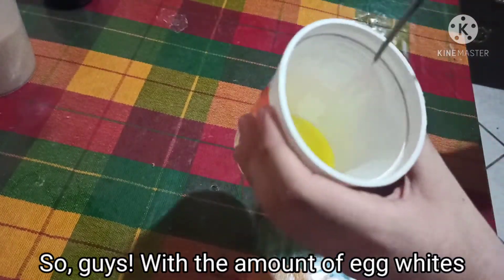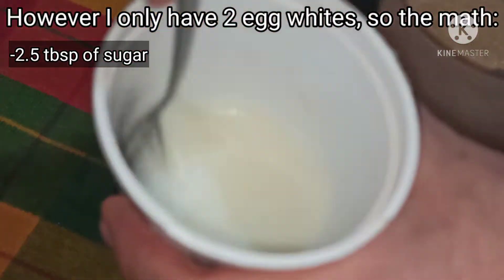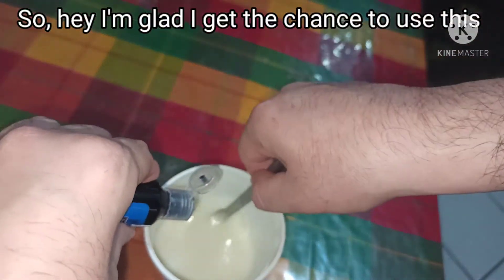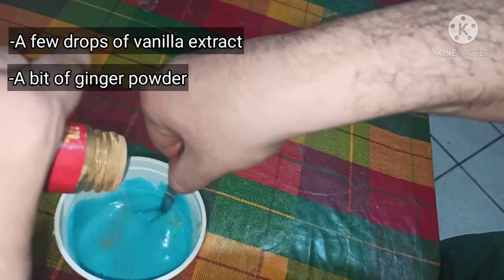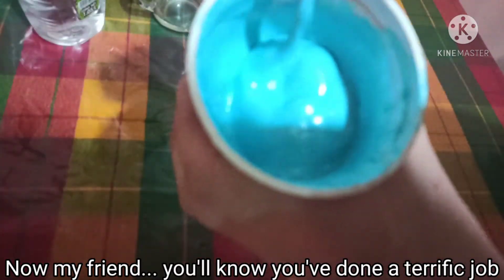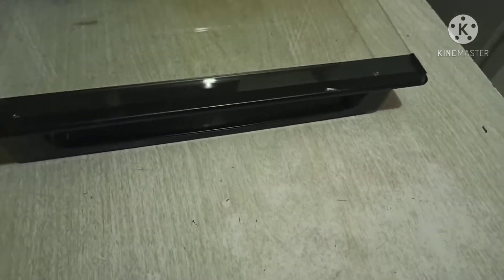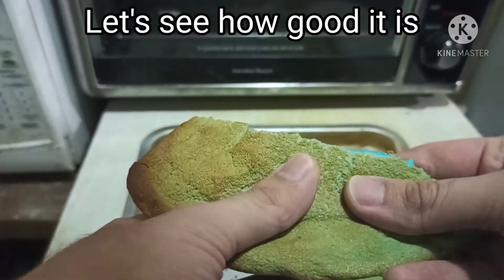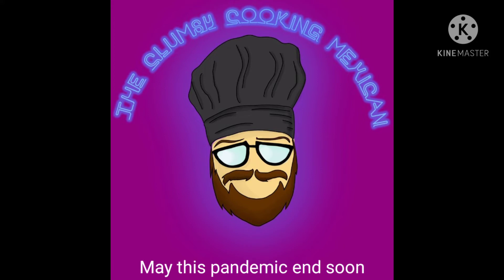Saint Valentine's day: Cloud Bread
An old tik tok trend reenacted by yours truly: The Clumsy Cooking Mexican! It is as funny as it is good :3 my suggestion is for you to try it! It's quick and easy
Happy Saint Valentine's day!
For my lovely lady 💙❤️